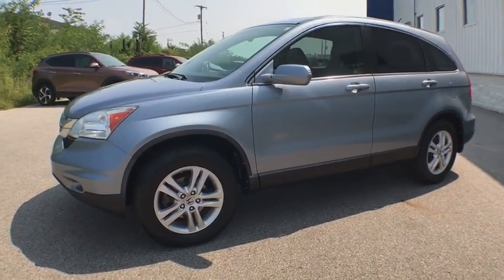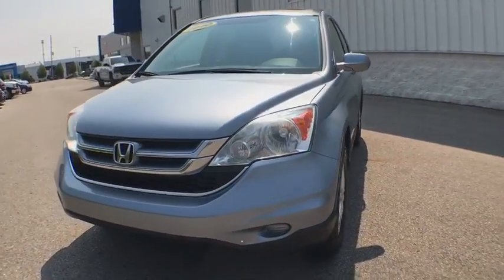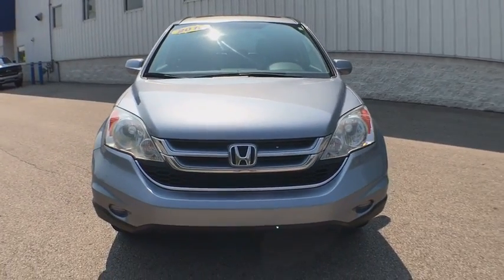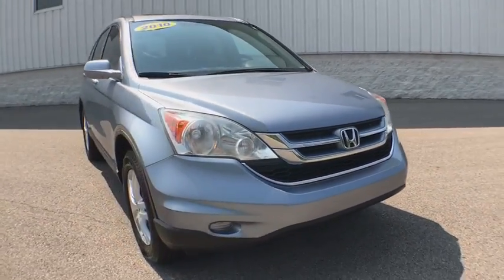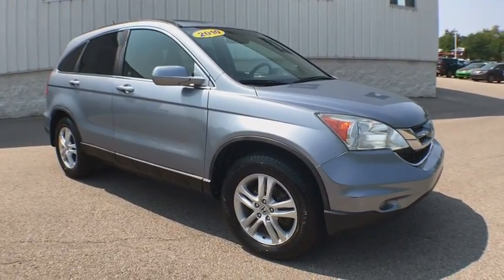2010 Honda CR-V Muskegon, Grand Rapids, Kalamazoo, Holland, Grandville, MI 18H1025A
2010 Honda CR-V available in Muskegon, Michigan at Betten Baker Honda. Servicing the Grand Rapids, Kalamazoo, Holland, Grandville, MI area.

This 2010 Honda CR-V EX-L is proudly offered by Betten Honda If you're in the market for an incredible SUV -- and value on-the-road comfort and manners more than ultimate off-road prowess or tow capacity -- you'll definitely want to check out this Honda CR-V EX-L. Simply put, this Four Wheel Drive is engineered with higher standards. Enjoy improved steering, superior acceleration, and increased stability and safety while driving this 4WD Honda CR-V EX-L. This is the one. Just what you've been looking for. More information about the 2010 Honda CR-V: The Honda CR-V, solidly in the compact SUV category, was the best-selling SUV in the United States in 2008. For 2010, Honda felt it was time for a number of small but important changes. The CR-V's spacious interior and capacious cargo space have always been one of the CR-V's outstanding features. The 2010 Honda CR-V competes directly with the Ford Escape and Toyota RAV4. Interesting features of this model are A compact SUV with plenty of power and interior space, reputation for reliability, and style and flexibility
270-watt AM/FM stereo w/6-disc in-dash CD changer -inc: (6) speakers, subwoofer, MP3/WMA playback, auxiliary input jack, speed-sensitive volume control, CD text display capability,USB audio interface,Rear privacy glass,Chrome grille,Full-length brakelights,Body-colored door handles,One-touch pwr moonroof w/tilt feature,17 alloy wheels,Rear intermittent wiper w/washer,Chrome rear license trim,Chrome window trim,P225/65TR17 all-season tires,Heat-rejecting green-tinted glass,Multi-reflector halogen headlamps w/auto-on/off,Variable intermittent windshield wipers,Body-colored folding heated pwr mirrors,Multi-information display,Steering wheel-mounted cruise controls,Rear seat heater ducts,Map lights,Steering wheel-mounted audio controls,Rear window defroster,Reclining leather heated front bucket seats -inc: 10-way pwr driver seat, driver pwr lumbar, adjustable head restraints,Floor mats,Compass,Pwr door & tailgate locks,Instrument panel w/white & blue backlit gauges -inc: digital odometer, (2) digital trip meters,Dual-deck cargo shelf,(4) cargo area tie-down anchors,Exterior temp indicator,Remote fuel filler door release,Conversation mirror w/sunglasses holder,Dual illuminated visor vanity mirrors,Instrument panel-mounted leather-wrapped shifter,Leather-wrapped steering wheel,Immobilizer theft-deterrent system,Tilt & telescopic steering column,Door pocket storage bins,(8) front & rear cup holders,60/40 split sliding fold & tumble forward rear seats -inc: active head restraints, 40/20/40 reclining seatbacks w/center pass-through,Indicator lights -inc: low fuel, low-oil pressure, door/tailgate open, average fuel consumption, miles-to-empty,Dual zone auto climate control system,12V pwr outlets -inc: front, center console, rear,Cruise control,Pwr windows w/driver auto-up/down,Remote entry system,Upper & lower glove compartments,Cargo area light,Maintenance Minder system,Center console,Security system,Driver-side garment hook,5-speed automatic transmission w/OD,2.4L DOHC MPFI 16-valve i-VTEC I4 engine,Multi-link rear suspension,Pwr front ventilated/rear solid disc brakes,Variable pwr rack-and-pinion steering,Drive-by-wire throttle,Front & rear stabilizer bars,MacPherson strut front suspension,Real-Time 4-wheel drive,Lower anchors & tethers for children (LATCH),Brake assist,Dual-stage, mutliple-threshold front airbags,Advanced Compatibility Engineering (ACE) body structure,Vehicle Stability Assist (VSA) w/traction control,3-point seat belts in all seating positions -inc: front automatic tensioning system, front adjustable seat belt anchors,Daytime running lights,Tire pressure monitoring system,Side-impact door beams,Side curtain airbags w/rollover sensor, front & rear,Anti-lock braking system (ABS) w/electronic brake distribution (EBD),Child-proof rear door locks,Front side-impact airbags w/passenger-side occupant position detection system